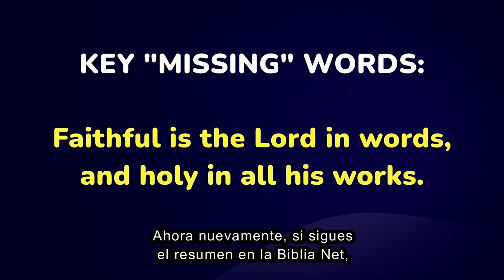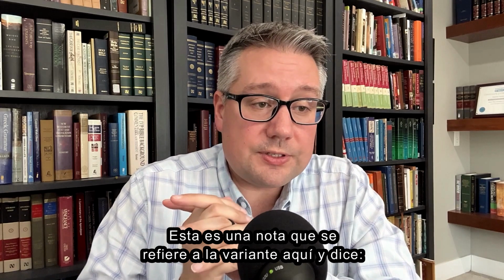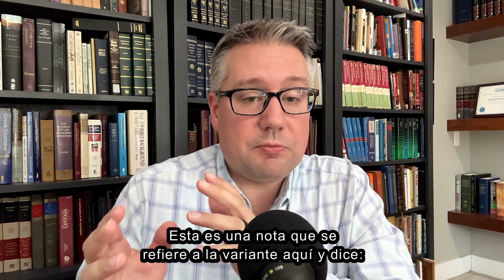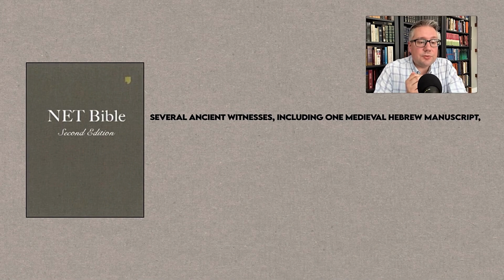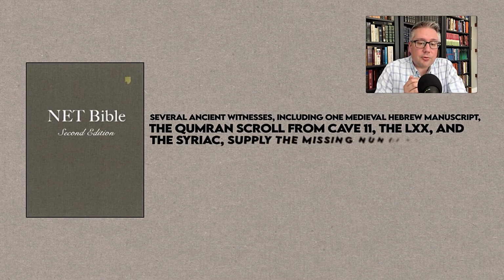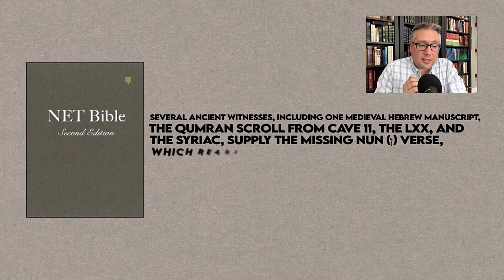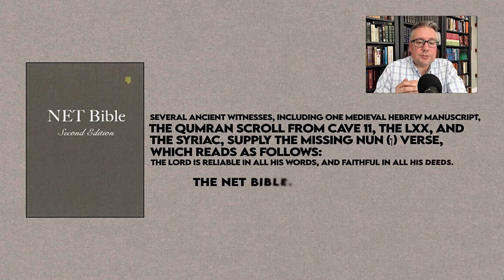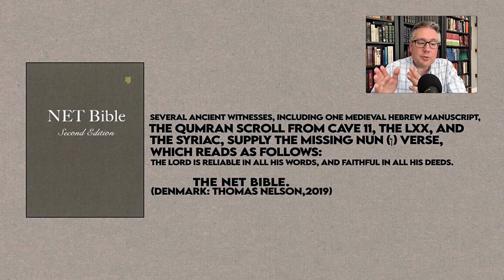Los rollos del mar Muerto y la evidencia impactante de la Septuaginta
Stephen Hackett  presenta las impactantes pruebas de la Septuaginta en los rollos del mar Muerto y cómo afecta nuestra comprensión de la LXX y del texto masorético.